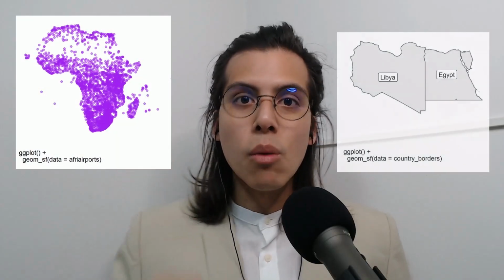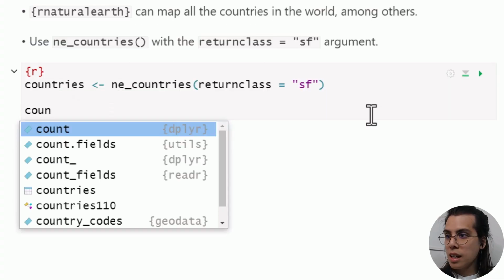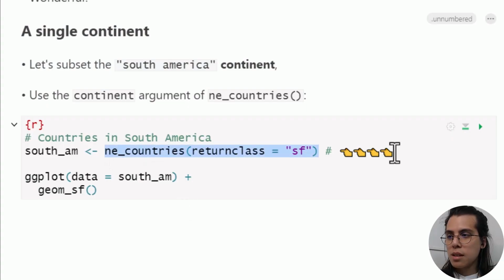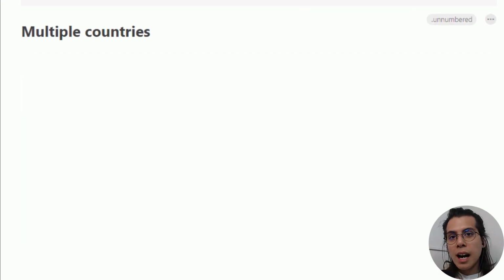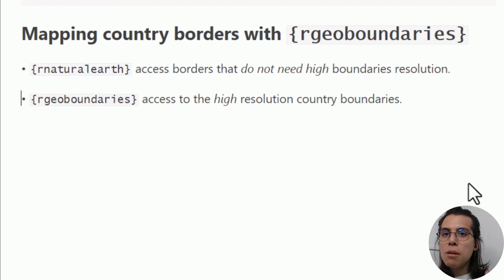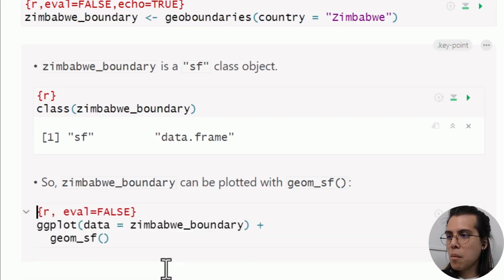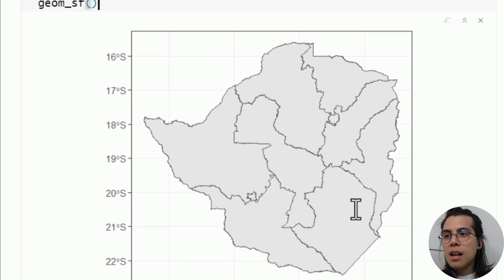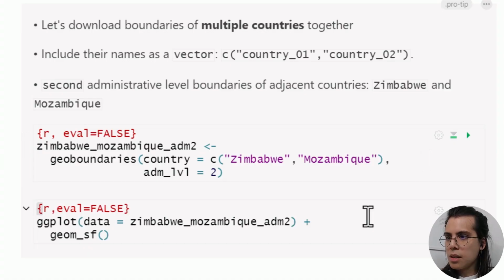How to Use geoboundaries for Mapping Precise Country Borders & Administrative Boundaries in R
Dive into R GIS mapping! Learn to plot country borders, continents, and admin levels using rnaturalearth and geoboundaries packages. Perfect for spatial data pros

👋 LESSON MATERIALS 🛑
You can access interactive quizzes, download lesson notes, and datasets for this lesson at our

Geospatial Visualization 7: Boundary data